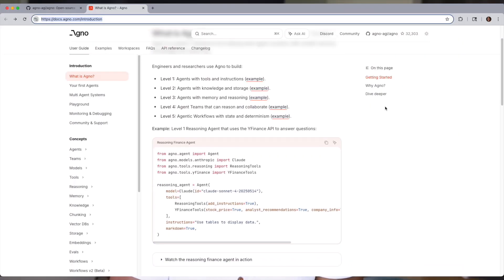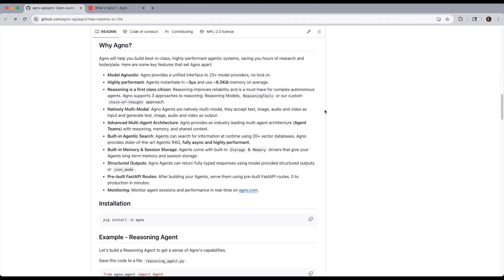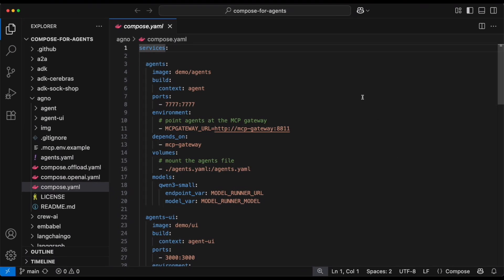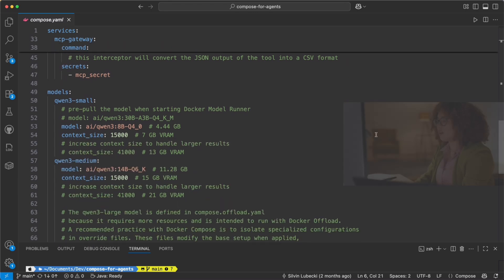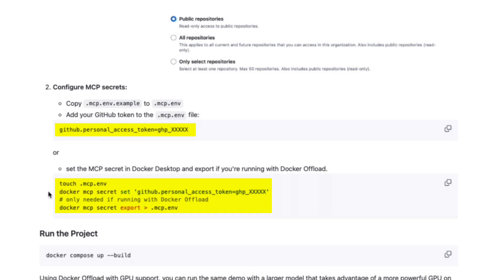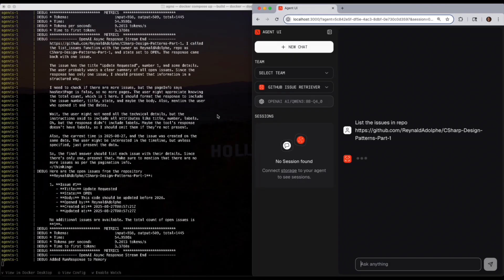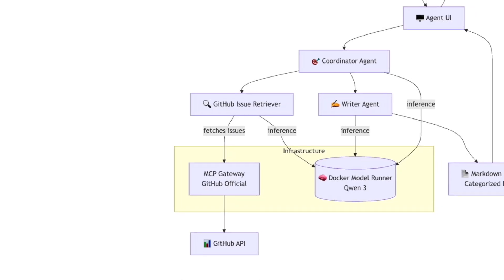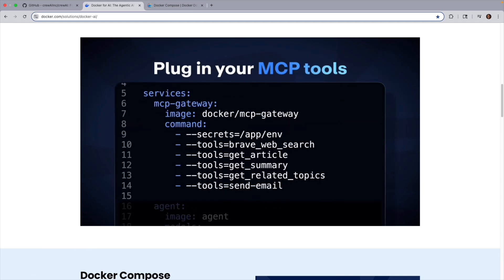How to Set Up Agno in Minutes with Docker Compose (Docker Tutorial)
Want to launch your Agno project in minutes? In this video, Reynald Adolphe shows you how to use Docker Compose and Docker Offload to quickly set up and run an Agno environment with zero hassle. Whether you’re experimenting locally or offloading workloads to the cloud, this guide will get you up and running fast using the project from the compose-for-agents repo